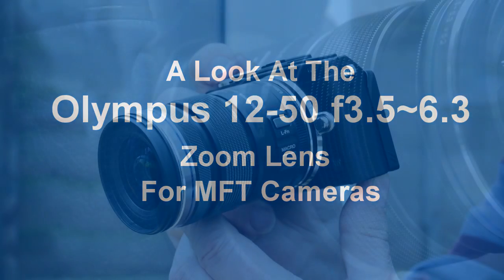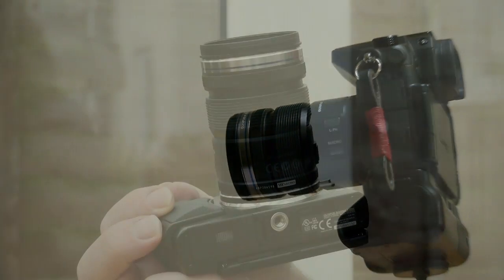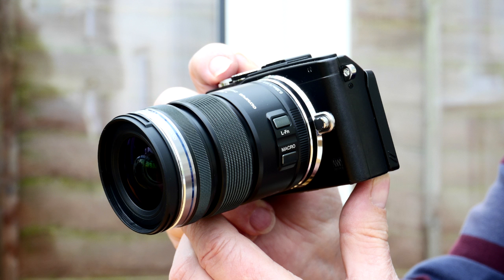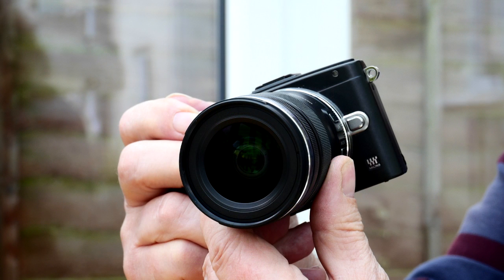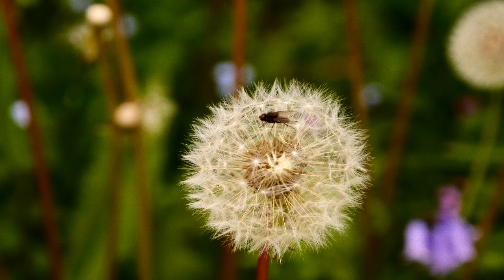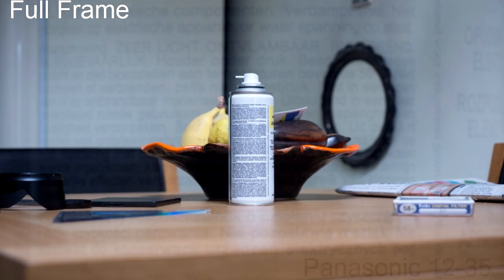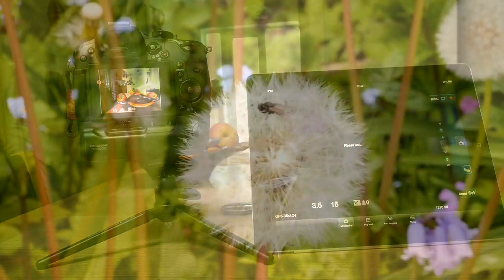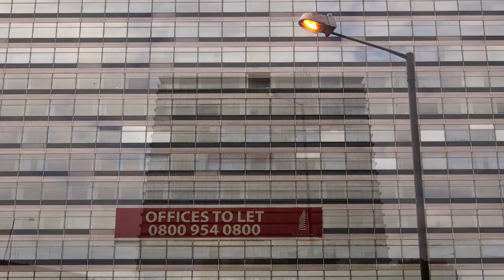A Look At The Olympus 12-50mm f3.5-f6.3 Zoom Lens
David Thorpe review of the Olympus 12-50mm f3.5-f6.3 zoom lens for micro four thirds cameras